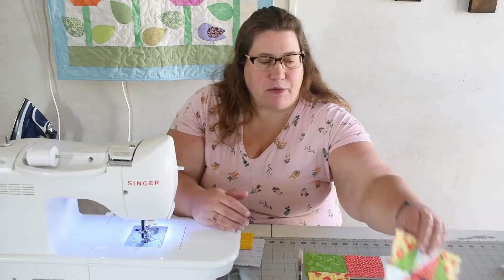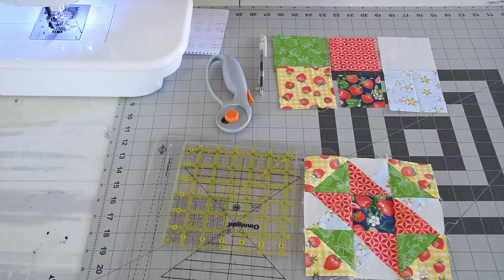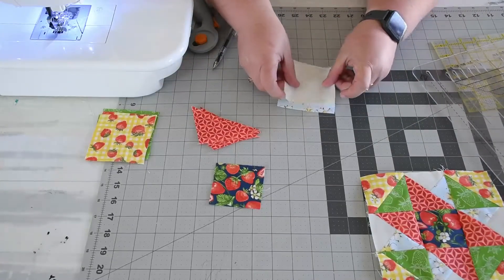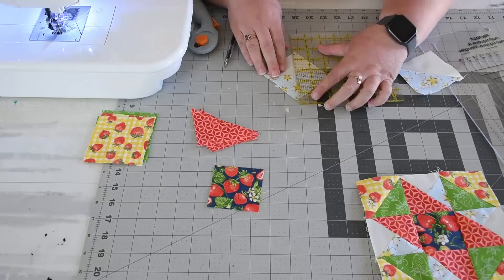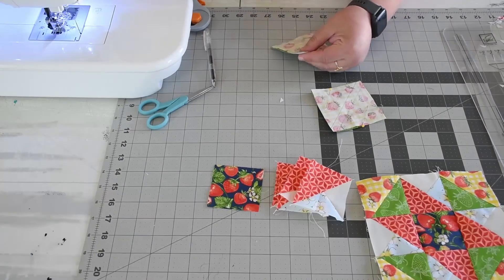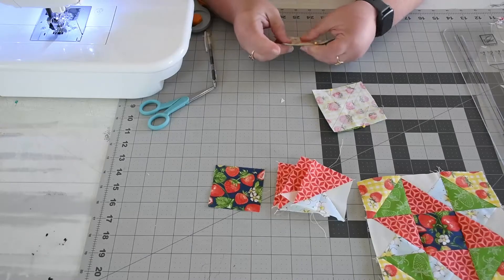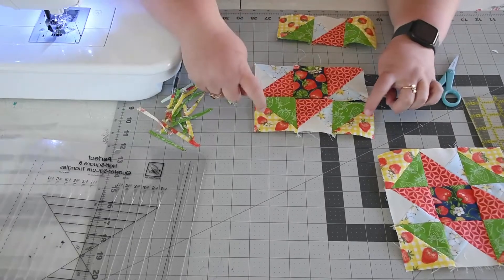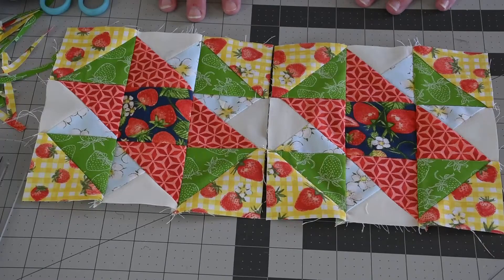The Twin Star Quilt Block - A Popular easy Block in Quilting for beginners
This months block is Twin Star. The Twin Star Quilt Block - A Popular easy Block in Quilting for beginners Jacque is going to show you how to make the Twin Star quilt block.  This block is very similar to the Ohio Block and friendship block, but with some very subtle differences. So many options! Easy beginners quilt block. learn to quilt quilting. Pattern to use the twin star block

written pattern

Cutting Instructions:

Yellow: (2) 3 1/2” Square
Green:(2) 3 1/2” square
Red: (2) 3 1/8” square
Blue: (1) 3 1/2” square
White: (1) 3 1/2” Square
Center:  (1) 2 3/4” square

Project Tools:
Cutting mat
Wool Mat
Rotary Cutter
June Tailor Perfect Half Square Triangle Ruler

Quilt Inspirations Store:
Craftsy: